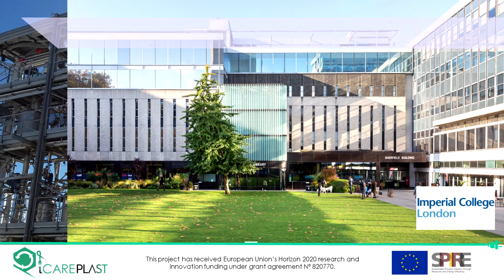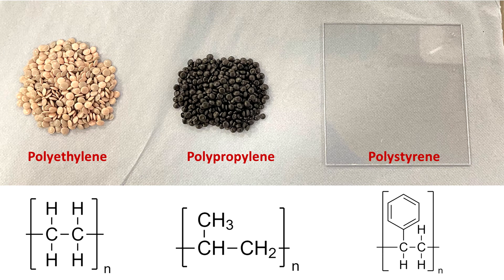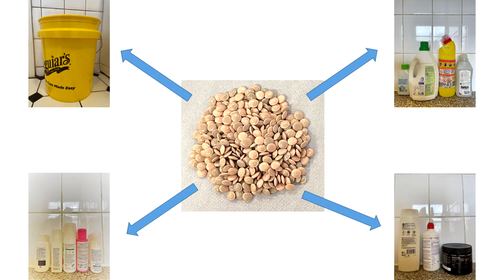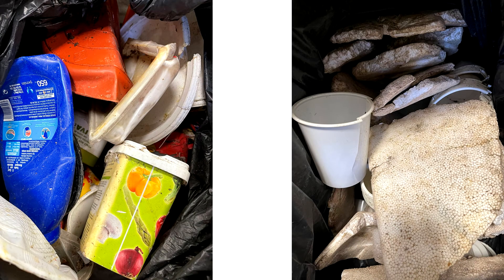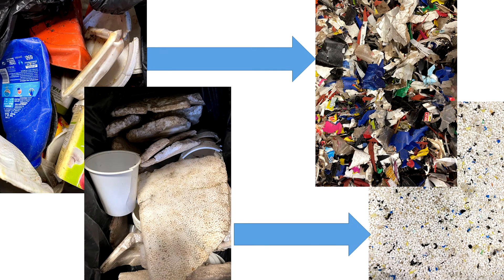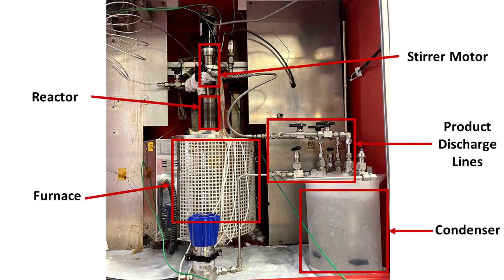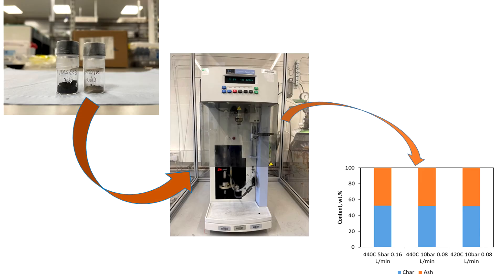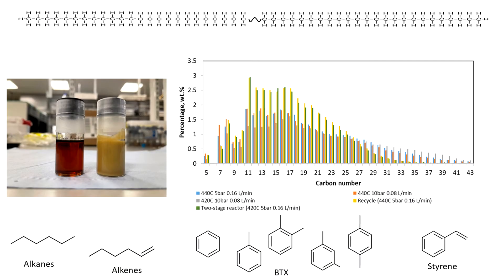Pyrolysis of plastic wastes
Learning resources have been developed by the academic partners of the H2020 project iCAREPLAST as a series of training pills. With this objective, partners from Imperial College London developed the video "Pyrolysis of plastic wastes".